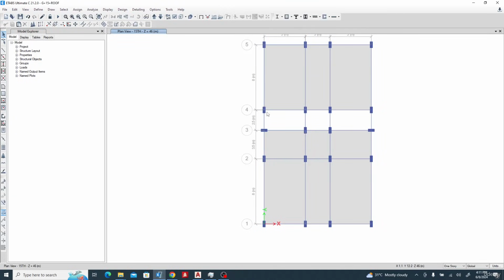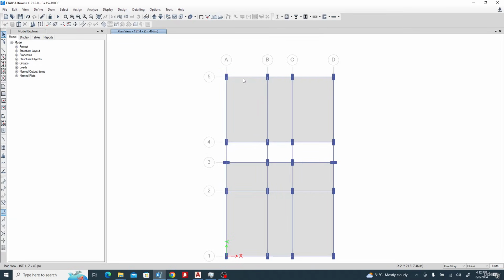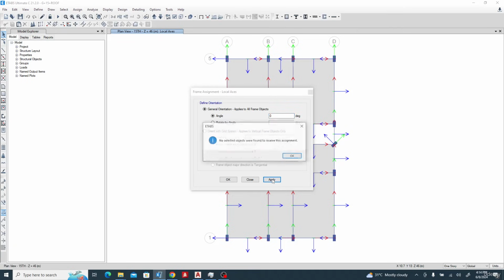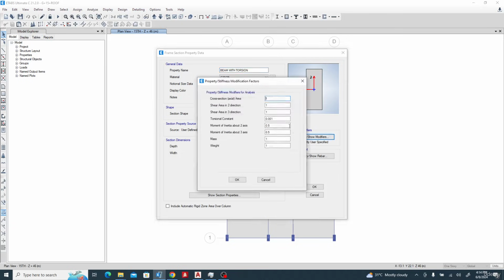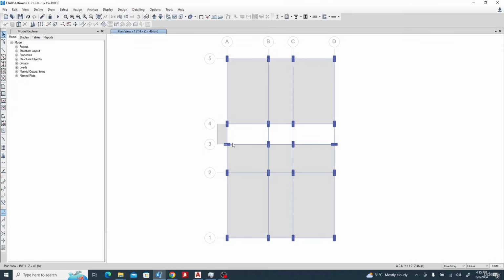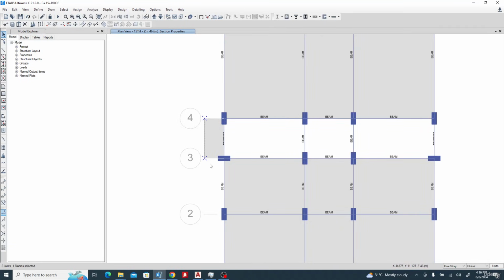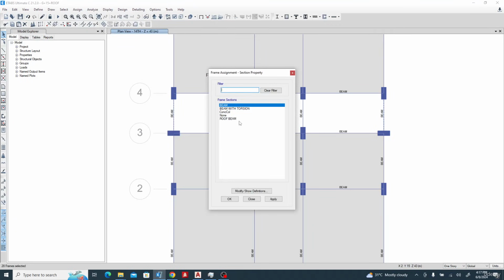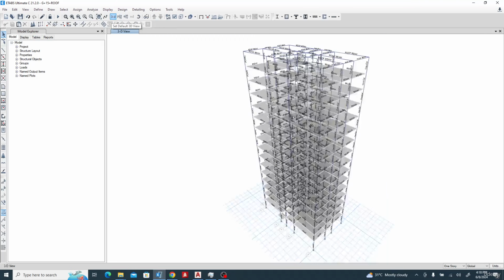ETABS Cantilever Slab Modeling Tutorial | Add & Design Cantilever Slabs | EP 12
Learn how to **add and model a cantilever slab in ETABS** step by step in Episode 12 of **ETABS Essentials: Concrete Design for Modern Engineers**.

In this lesson, we continue **Chapter 2 – Modelling** and focus on the correct workflow for creating cantilever slab projections in an ETABS building model.

📘 **CHAPTER 2:** Modelling
🎯 **EPISODE 12:** ETABS Day 12 – Adding Cantilever Slab

### In this tutorial, you will learn:

• How to create a cantilever slab in ETABS
• How to extend slab geometry beyond supporting elements
• How to define and assign slab properties
• Important modeling considerations for cantilever projections
• How cantilever slabs integrate with the structural model
• Common modeling mistakes to avoid
• Practical ETABS workflow for structural engineers

This tutorial is ideal for **civil engineering students, structural engineers, RCC designers, architects, BIM professionals, and anyone learning ETABS for reinforced-concrete building design**.